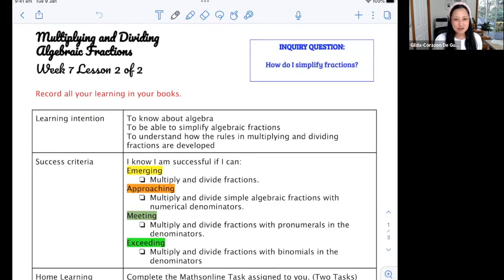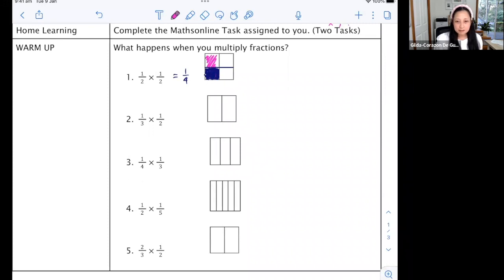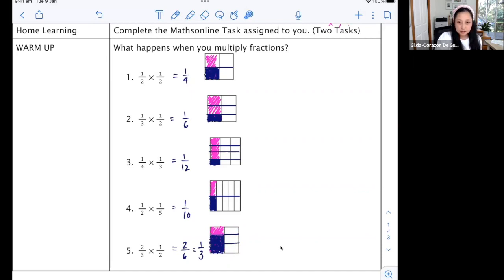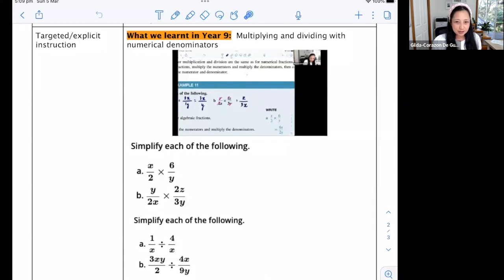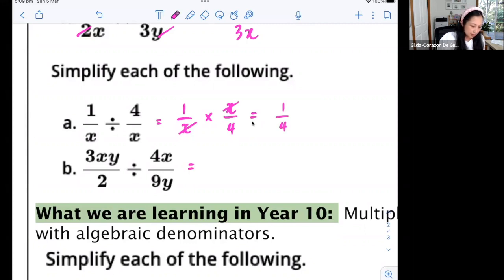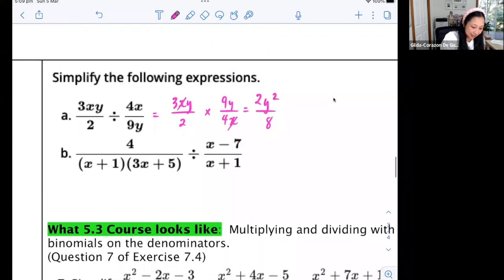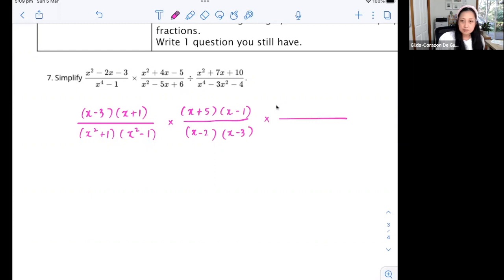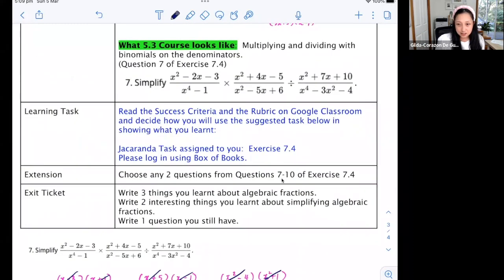10 5 2 Multiplying and Dividing Algebraic Fractions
Learning intention
To know about algebra
To be able to simplify algebraic fractions
To understand how the rules in multiplying and dividing fractions are developed
Success criteria
I know I am successful if I can:
Multiply and divide simple algebraic fractions with numerical denominators.
Multiply and divide fractions with pronumerals in the denominators.
Multiply and divide fractions with binomials in the denominators

Examples are taken from Jacaranda Maths Quest 10